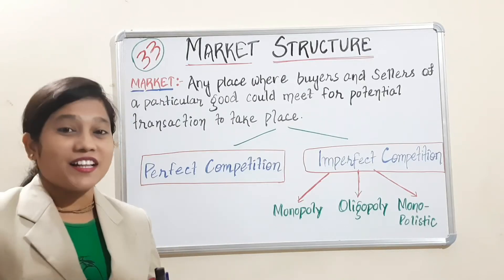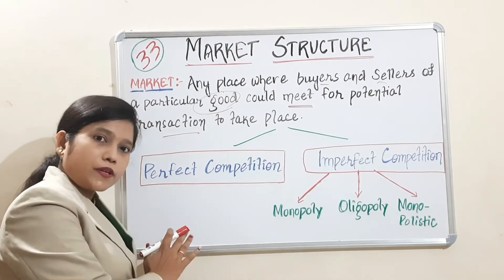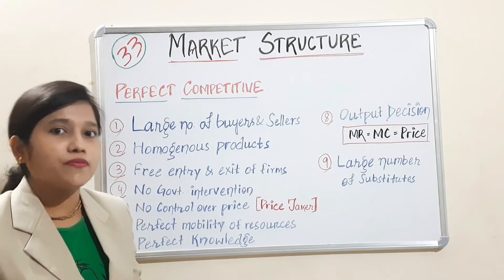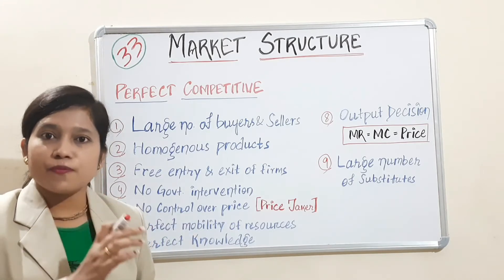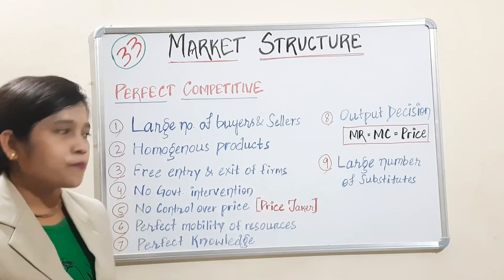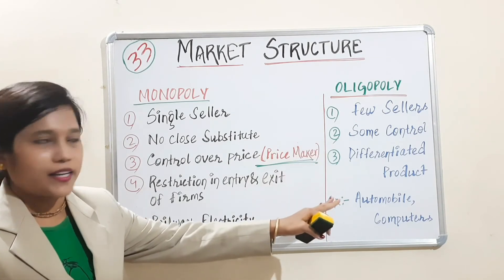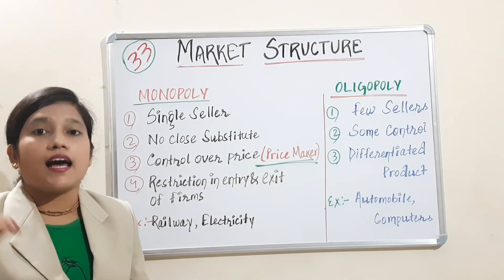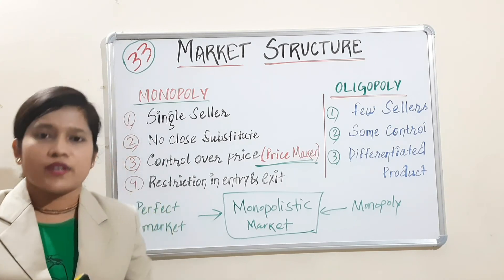Lecture 33: Market Structure#Perfect competition#monopoly#oligopoly#monopolistic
Market structure is best defined as the organisational and other characteristics of a market. We focus on those characteristics which affect the nature of competition and pricing – but it is important not to place too much emphasis simply on the market share of the existing firms in an industry.